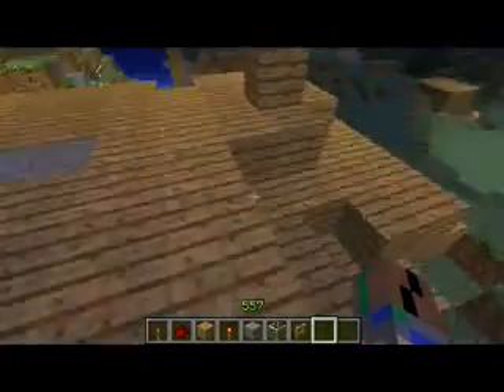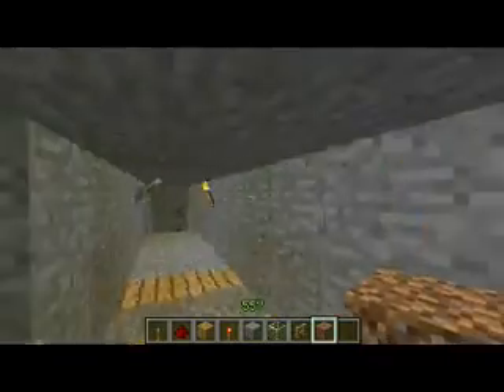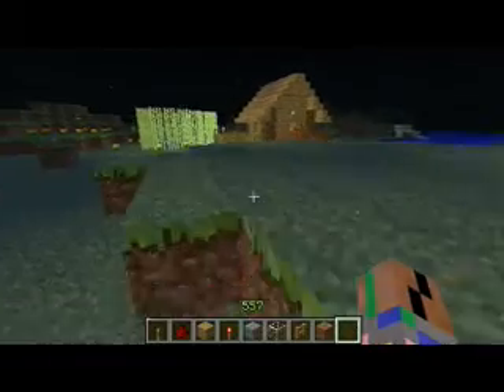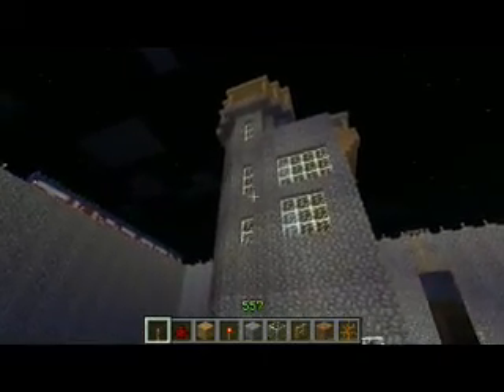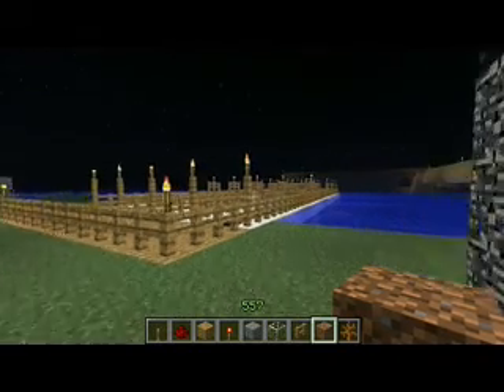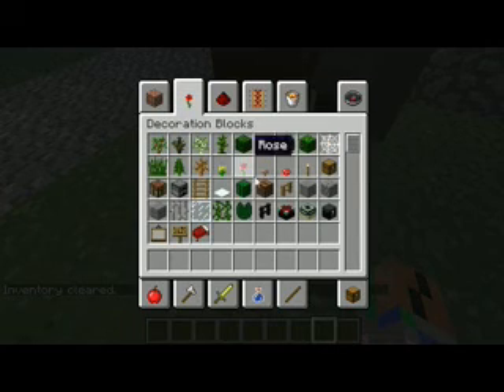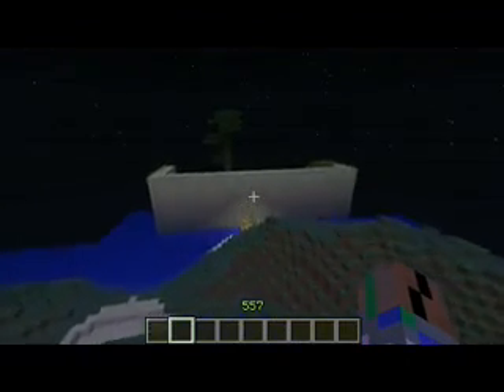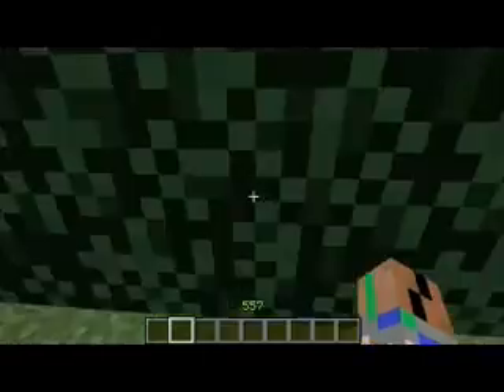Let's Play Minecraft #24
Bored... AND GETTING LONELY D:

Hamachi is needed to join the server.

I wish I could make this a public server but I don't know how!